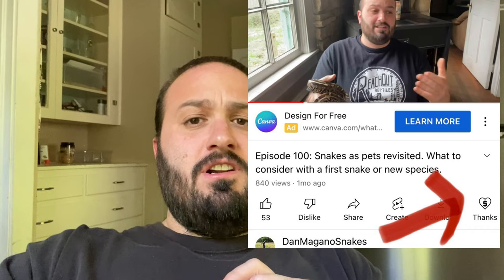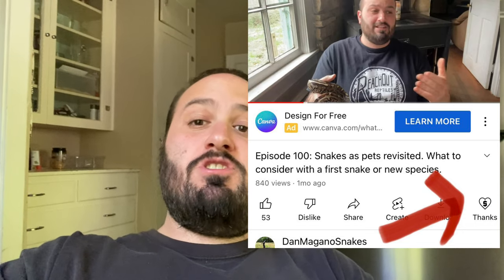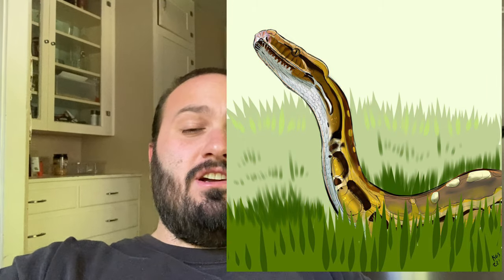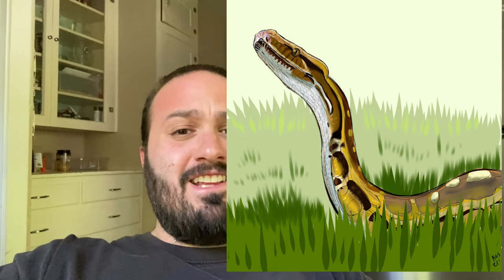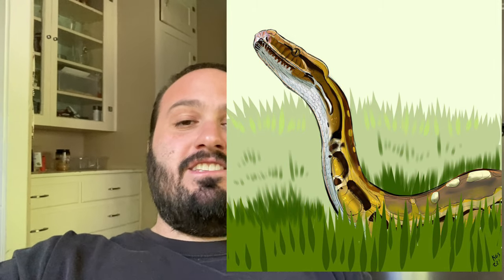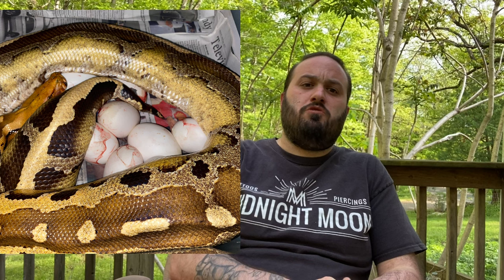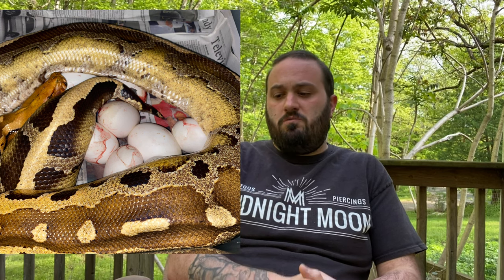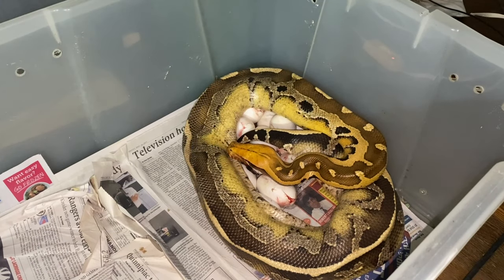Episode 102: Is my short tail python Elektra egg bound?!?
Is my short tail python Elektra egg bound? Will she need surgery? Find out in this video! I briefly go through the events and timeline of what's gone on, how we attempted to treat it and where things are at now! Thank you to my members who are endlessly patient and wonderful and all who stumble across my little channel and support me and these incredible animals!